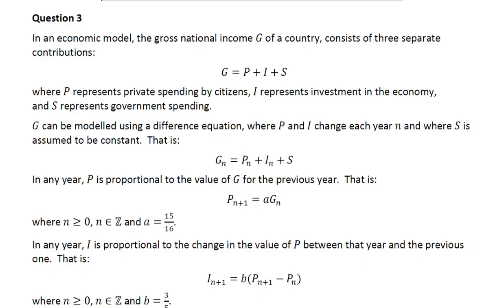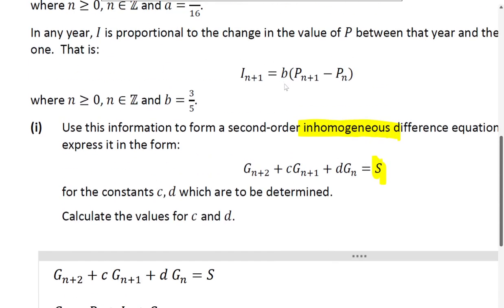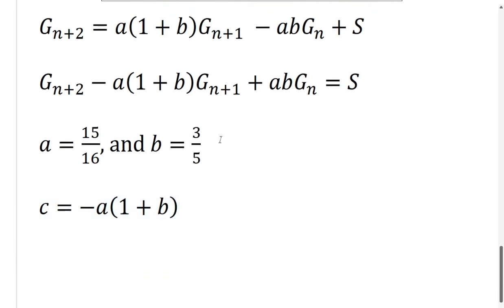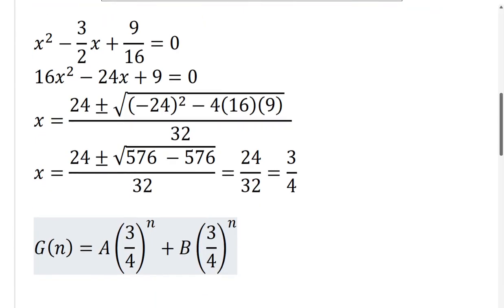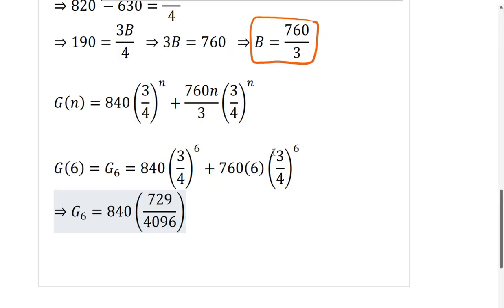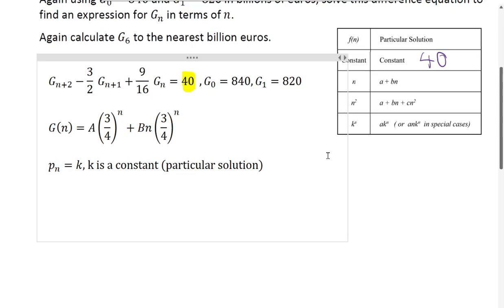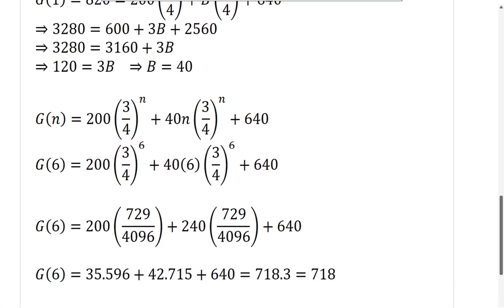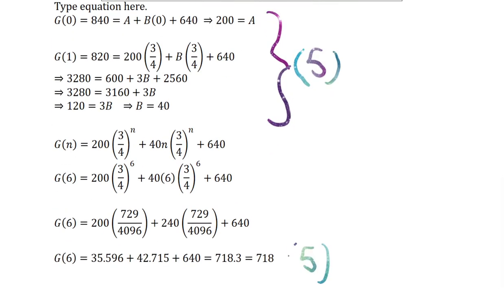Difference Equation, Deferred 2023, Q3.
Applied Maths Exam question, answered and explained. With marking scheme analysis.